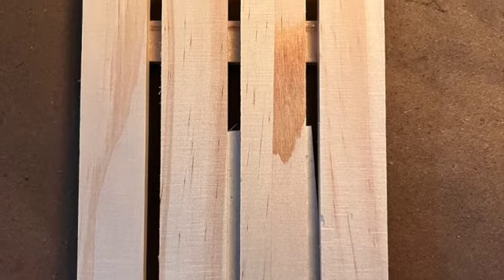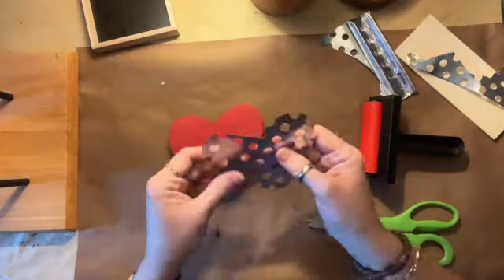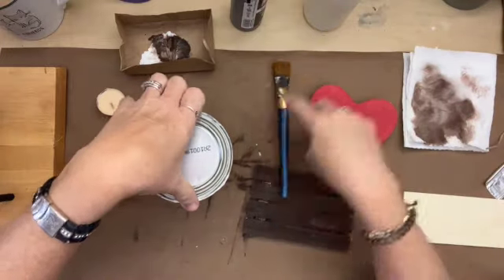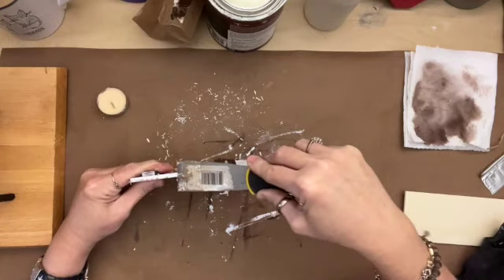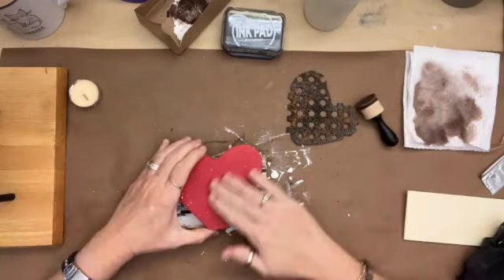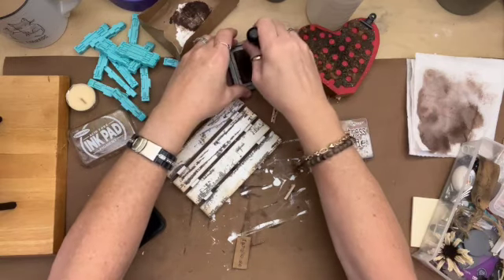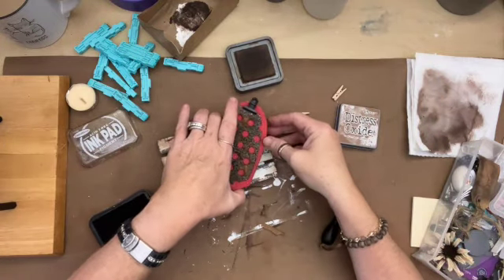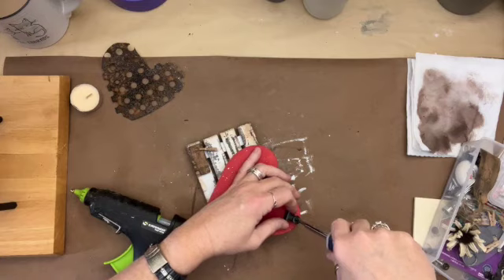Rusted Farmhouse Heart Shelf Sitter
Today's video is using just a few things from DT to make a shelf sitter.

What you'll need:

DT wooden pallet or something to adhere the heart on
paint of your choice (I used brown, white and red is on the heart)
candle for wax distressing
DT cookie sheet,  I used the one with holes
mini clothes pin
cardboard, to make tag
spray paint, color your choice
cinnamon for rusting of metal heart